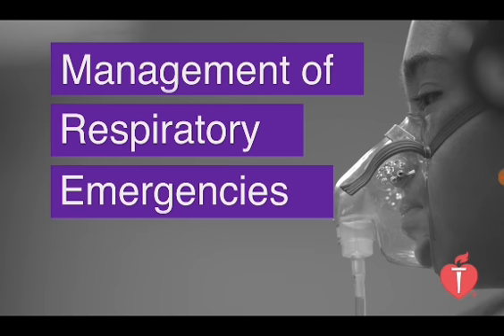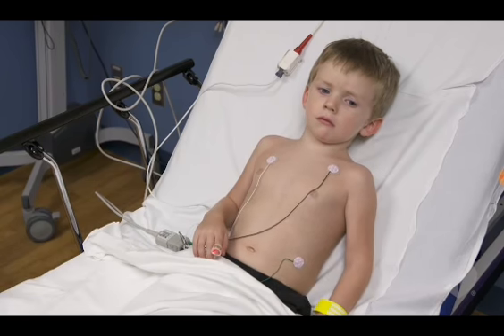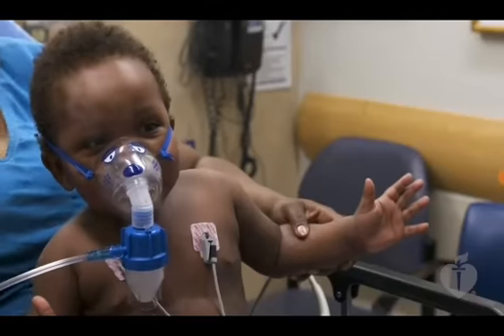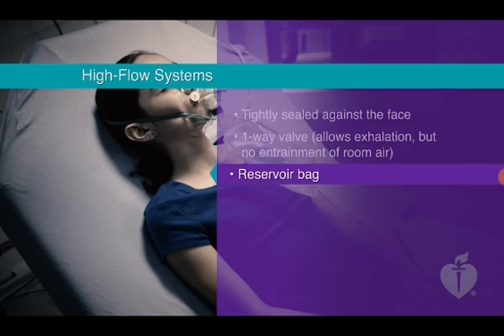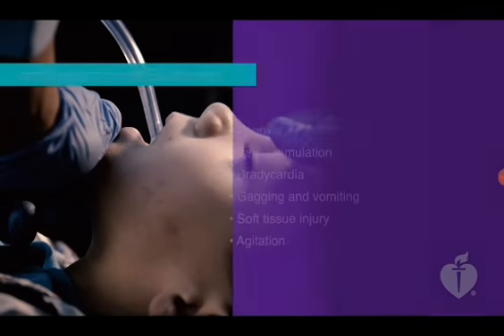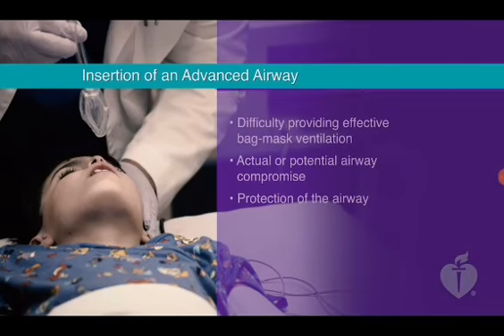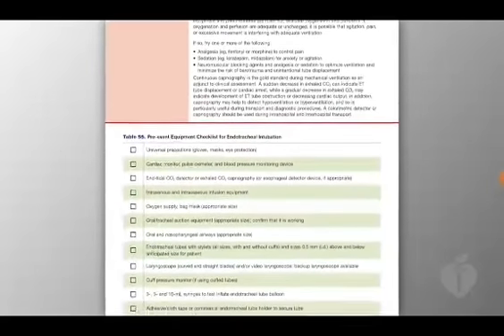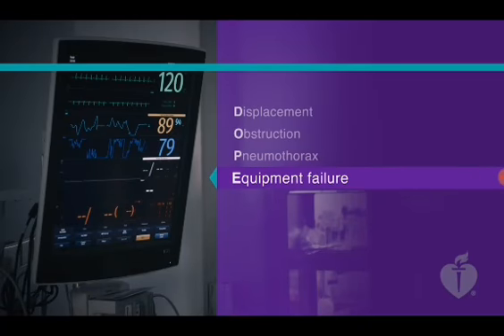AHA PALS management of respiratory emergencies